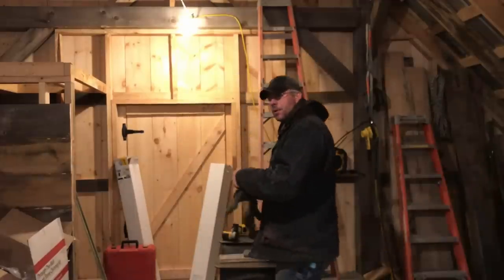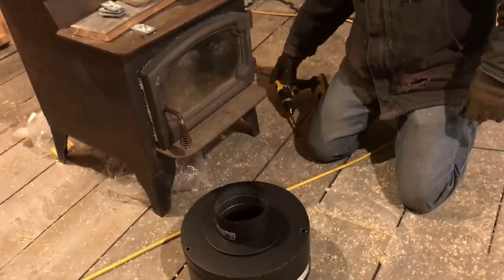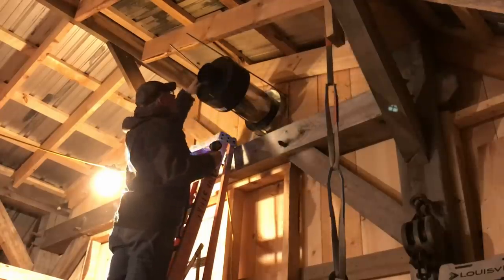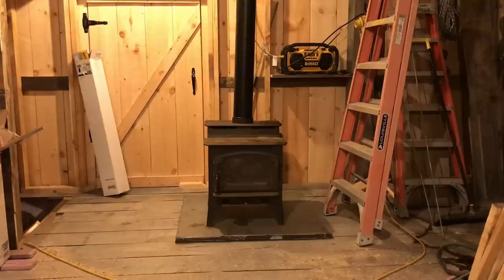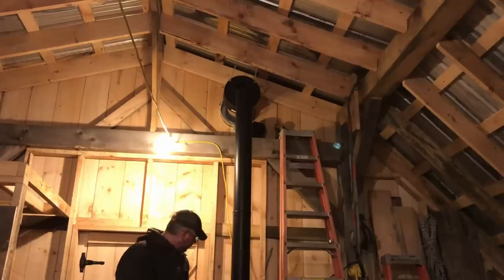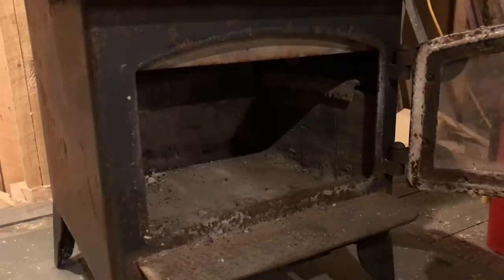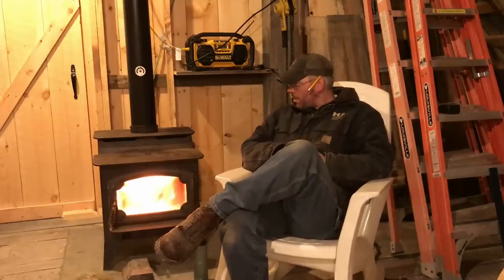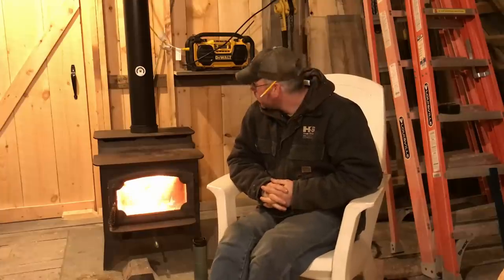Wood Stove and Chimney Installation is Complete, Our First Fire in the Timber Frame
The wood stove and chimney installation is complete and we had our first fire in the timber frame tonight, what a good feeling.  There are some modifications that I had to make to this through the wall installation kit to get it to work for our application but all modifications were done to the mounting hardware, nothing to the pipe itself.  The inside portion of the wood stove pipe went very smoothly and very easily and we were able to test the stove draft with a piece of burning cardboard.  I can tell you that this thing drafts just fine.  The wood stove does need new fire brick but we can safely run it for the time being, the brick is still all in place with none missing.  With this wood shop up and running we should be able to enjoy plenty of heat while we work with the scraps.  Remember to always burn dry wood in your stoves, green wood will   eventually lead you to fires where there should be no fires.